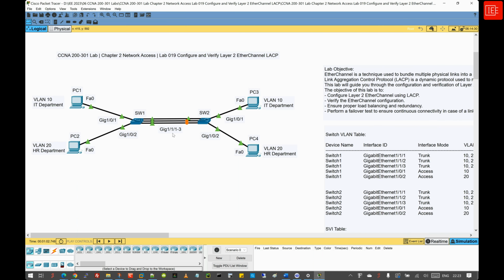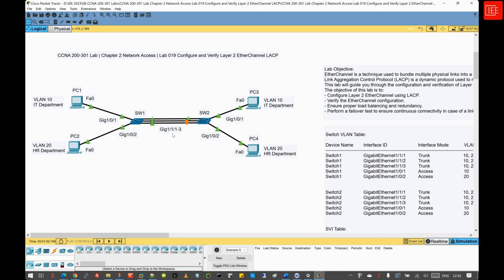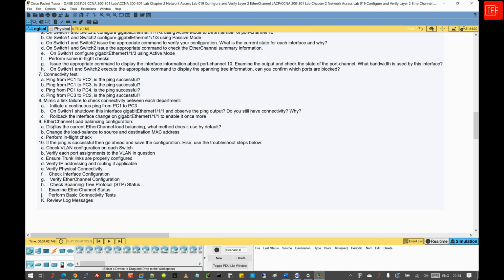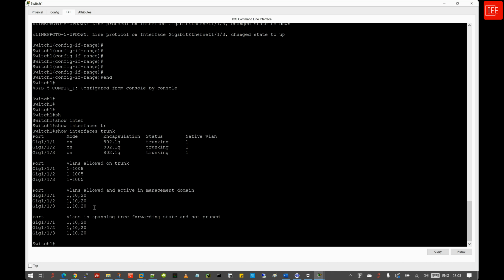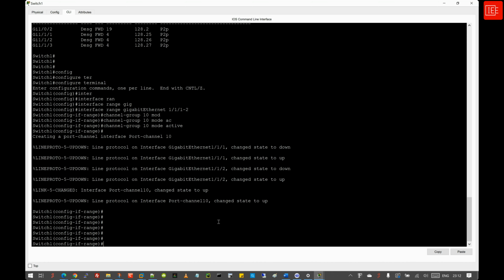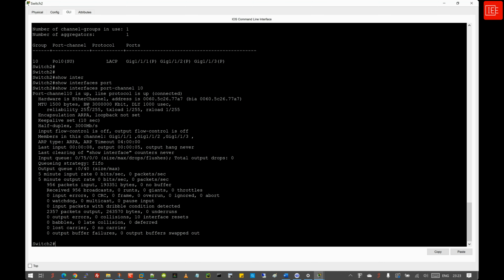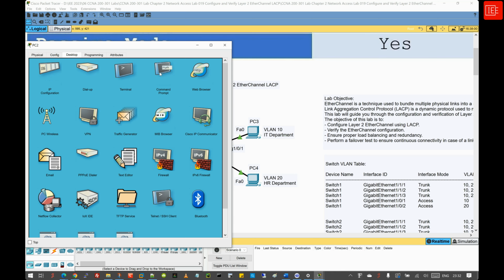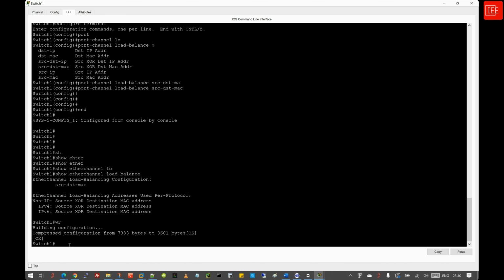CCNA 200-301 Lab | Chapter 2 Network Access | Lab 019 Configure and Verify L2 EtherChannel LACP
Welcome to our comprehensive tutorial on configuring and verifying Layer 2 EtherChannel using Link Aggregation Control Protocol (LACP)! 📡💻

In this video, we'll walk you through the entire process of setting up EtherChannel on Cisco switches, ensuring you understand the benefits and how to maximize your network performance and reliability.

What You'll Learn:
🔹 Introduction to EtherChannel and LACP
Discover the fundamentals of EtherChannel and the advantages of using LACP for link aggregation.

🔹 Configuration of LACP on Cisco Switches
Step-by-step instructions on configuring EtherChannel using both active and passive LACP modes.

🔹 Verification Techniques
Learn how to verify your EtherChannel setup with essential show commands to ensure everything is working as expected.

🔹 Troubleshooting Tips
Get practical tips on troubleshooting common issues with EtherChannel and LACP.

Commands Covered:
interface range GigabitEthernet
channel-group mode active/passive
port-channel load-balance
show etherchannel summary
show etherchannel load-balance
show interfaces port-channel
show lacp neighbor

By the end of this tutorial, you will have a solid understanding of how to configure and verify Layer 2 EtherChannel using LACP, enabling you to enhance your network's bandwidth, reliability, and redundancy.

Lab Objective:
EtherChannel is a technique used to bundle multiple physical links into a single logical link to increase bandwidth and provide redundancy.
Link Aggregation Control Protocol (LACP) is a dynamic protocol used to manage EtherChannel configurations.
This lab will guide you through the configuration and verification of Layer 2 EtherChannel using LACP, and include a failover test to ensure continuous connectivity.
The objective of this lab is to:
- Configure Layer 2 EtherChannel using LACP.
- Verify the EtherChannel configuration.
- Ensure proper load balancing and redundancy.
- Perform a failover test to ensure continuous connectivity in case of a link failure

Equipment Required:
• 2 Cisco switch (e.g., WS-C2960-24TT-L)
• 4 PCs or laptops with Ethernet ports (for data traffic)
• Console cables for Routers
• Ethernet cables for connections between devices
• Computer with Terminal emulation software e.g. PuTTY

Lab Task:
Please refer back to the lab URL above.

Timestamps:
00:05 – Introduction and lab objective
07:10 - Lab Topology -  walkthrough
08:05 - Lab Tables - Walkthrough
10:50 - Lab task walkthrough
14:15 - Solution Steps Walkthrough
14:20 - How to configure multiple VLANs and an SVI (Switch Virtual Interfaces) interface on a Cisco Switch
16:15 - How to configure a static trunk on a Cisco Switch
19:40 - How to configure access ports with Data VLANs
23:20 - How to configure EtherChannel Layer 2 using LACP protocol on a Cisco Switch
40:35 - How to perform a failover test
43:00 - How to configure EtherChannel with Load balancing mechanism.
45:10 - Conclusion